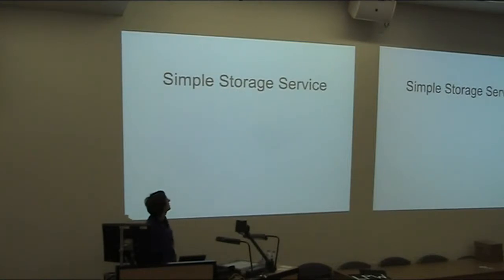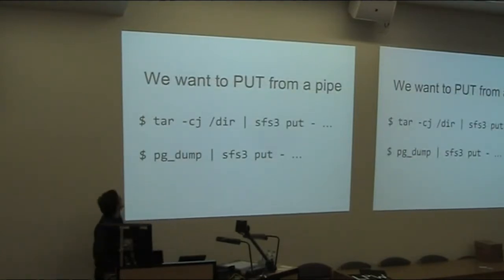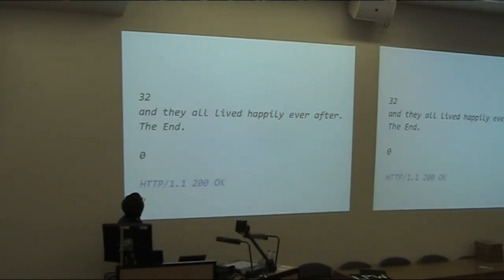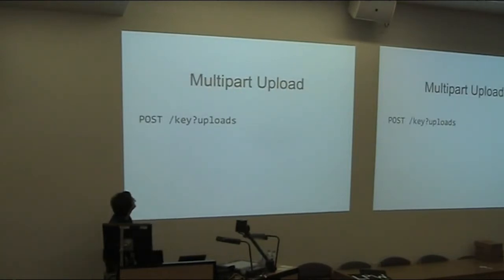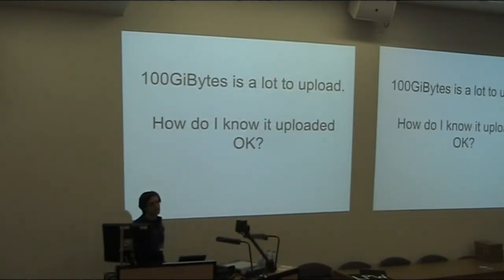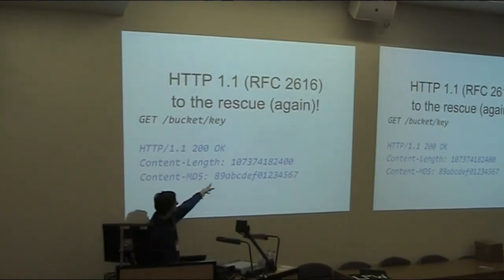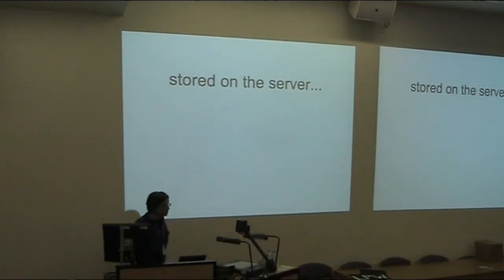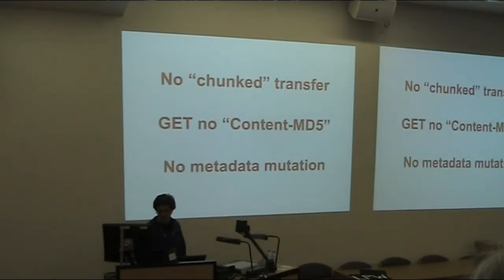Paul Evans Mistakes Not to Make in A Web API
A brief overview of the Amazon S3 web API, and a look at the various mistakes made in its design that will frustrate and annoy anyone who attempts to use it.